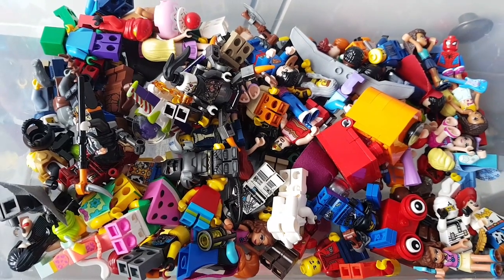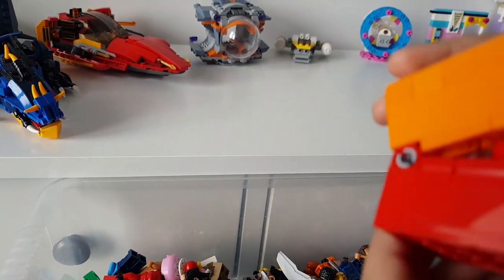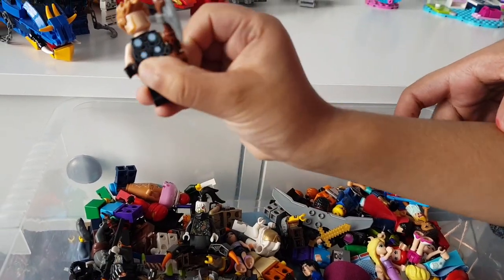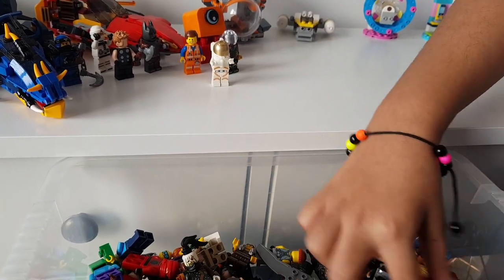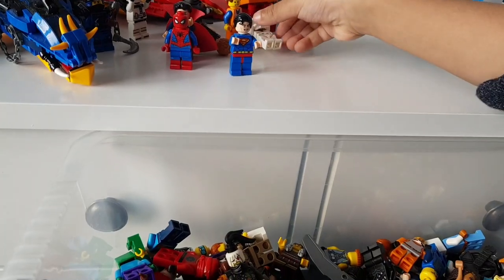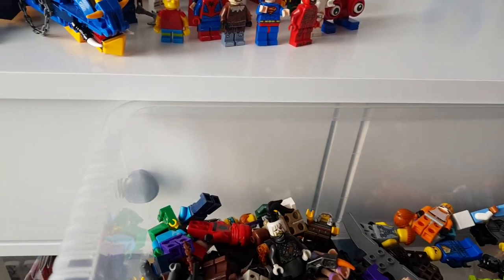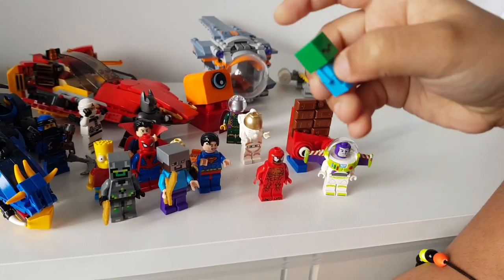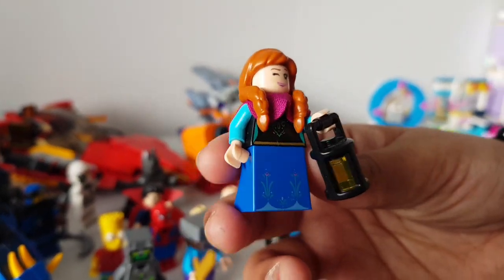OUR MASSIVE LEGO MINIFIGURES COLLECTION!! How many do think we have??? Watch to see!!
Hi everyone, so today's video is about our legominifigurescollection. We have a whole range of characters from lego friends and marvels, to lego city, DC, minecraft, lego movie, lego ninjago and much more.

Watch this video to see what we have in our collection so far. How many do you think we have. a million??? Not quite, for sure, but none the less a good collection.

PS The ending is a bit abrupt, sorry guys, had problems with the camera